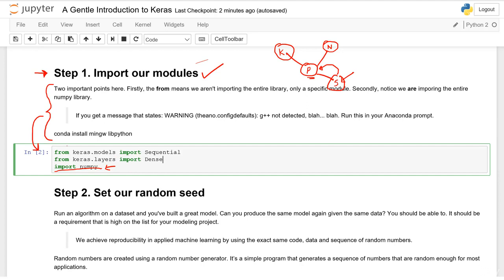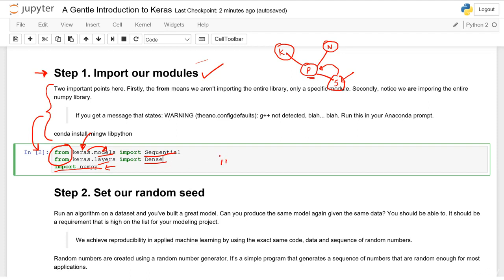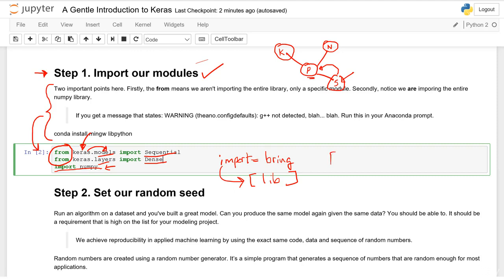1 Building a Keras Neural Network | Importing Our Libraries and Modules